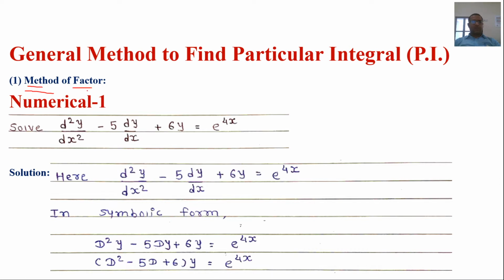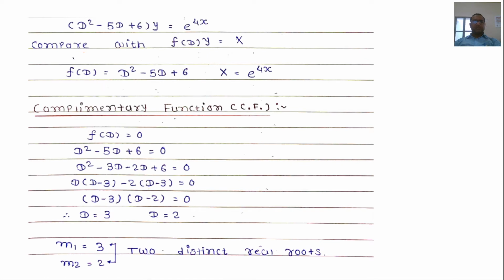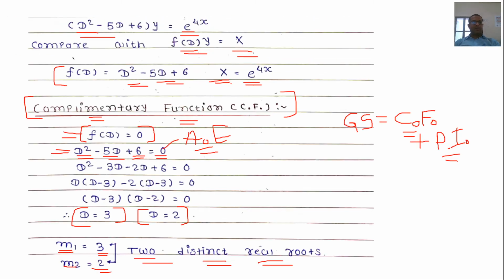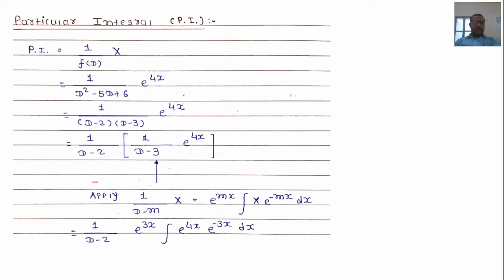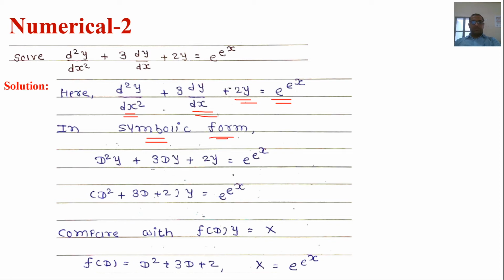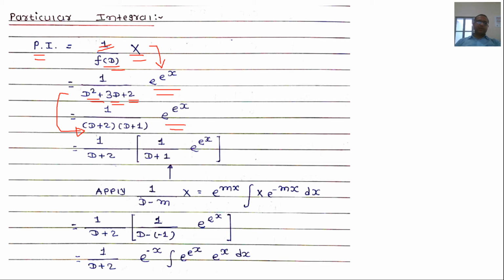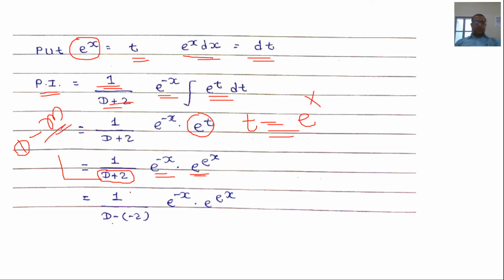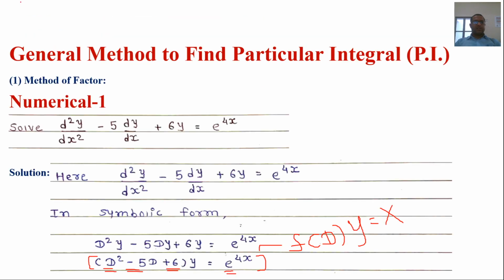BE SEM II Maths-2 3110015 18-Unit-5 (General Method to Find Particular Integral-1)